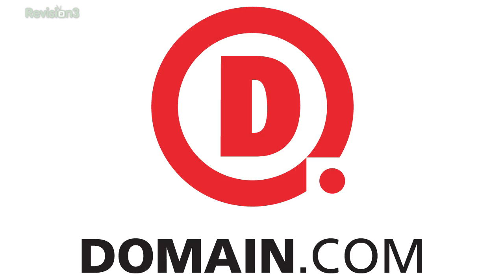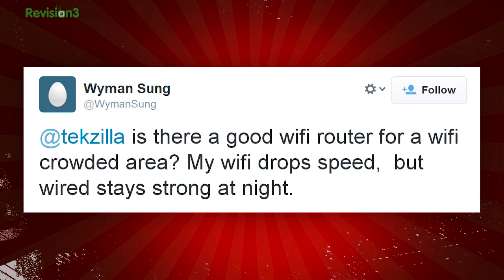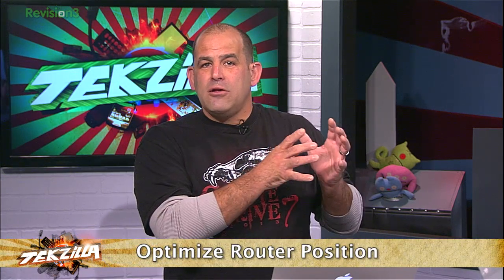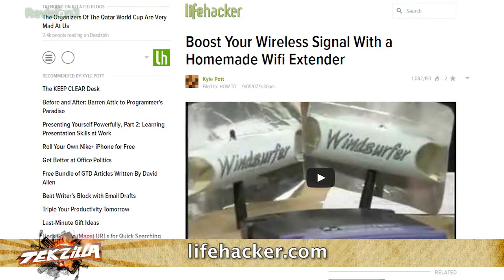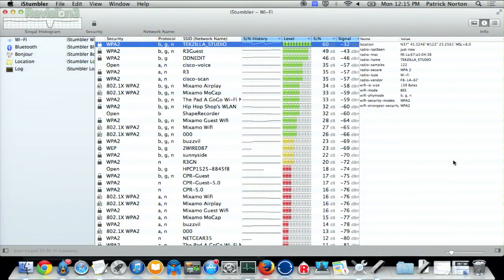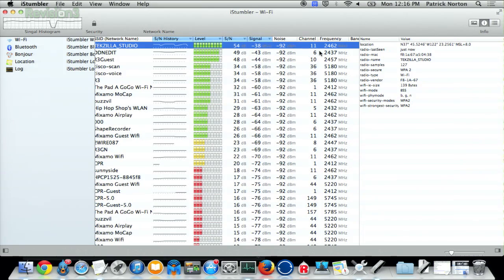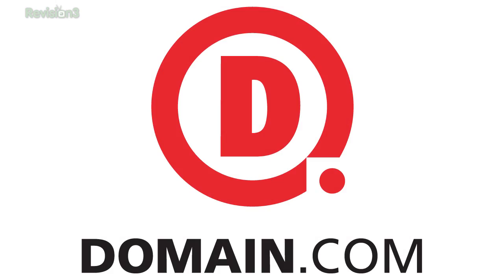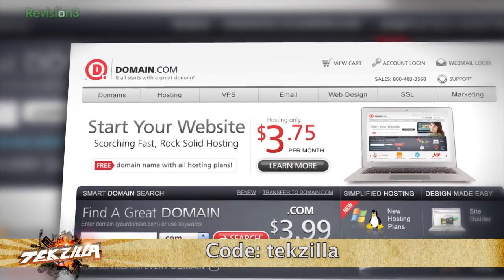Top 3 Tips To Speed Up Wi-Fi In Crowded Areas!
WiFi slows down when all the neighbors come home from work? We can fix that!

Catch a new, full-length episode of Tekzilla every Tuesday on our